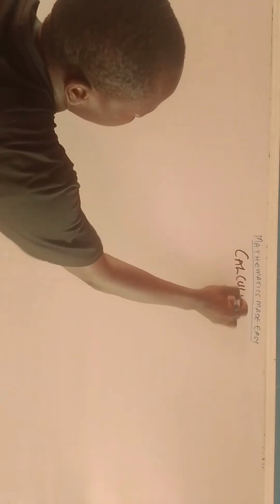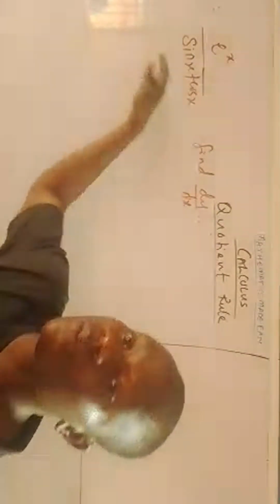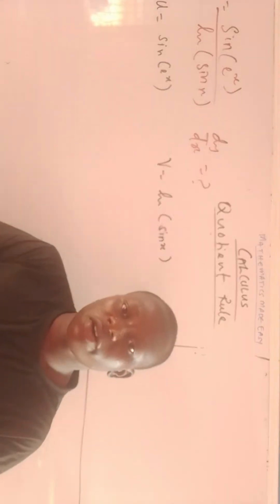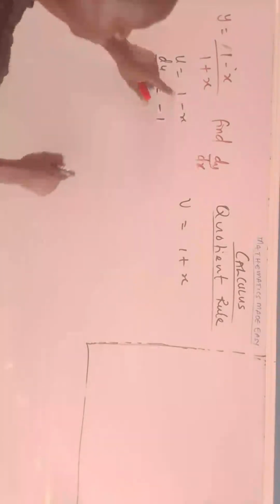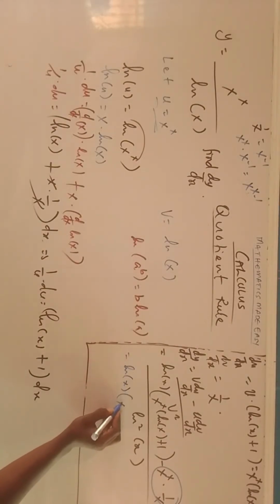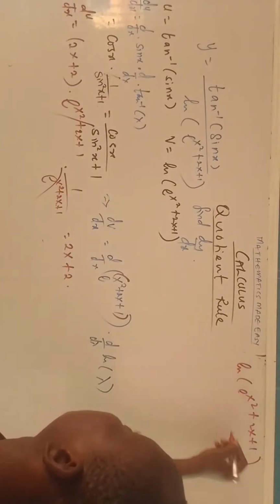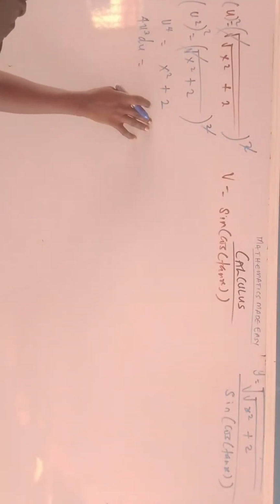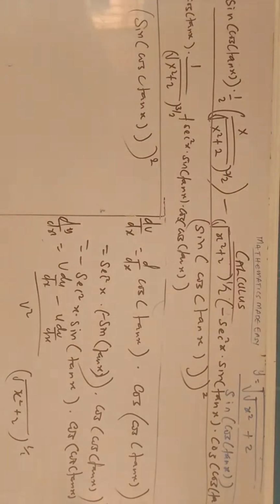DIFFERENTIAL CALCULUS EXPLAINED | QUOTIENT RULE